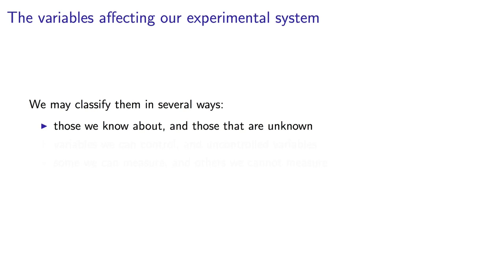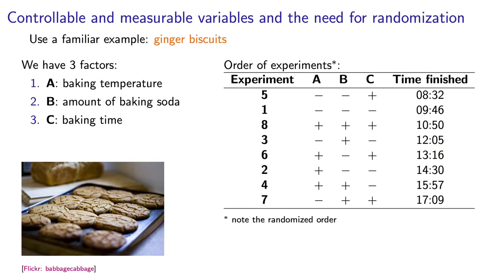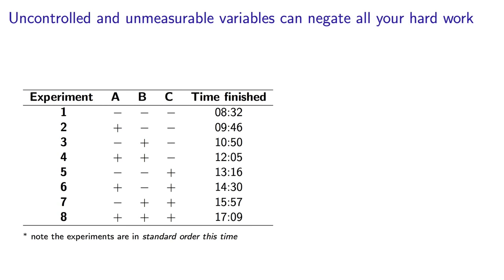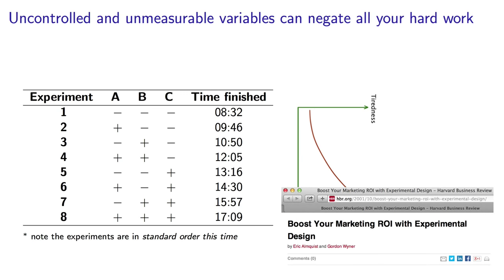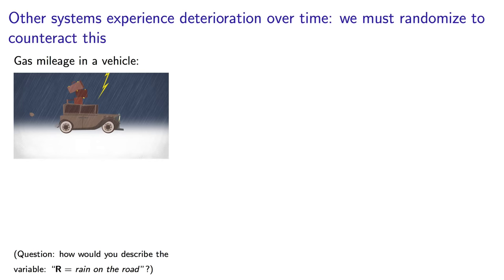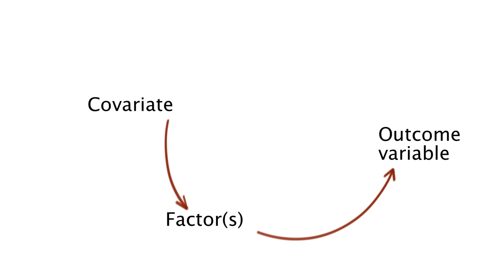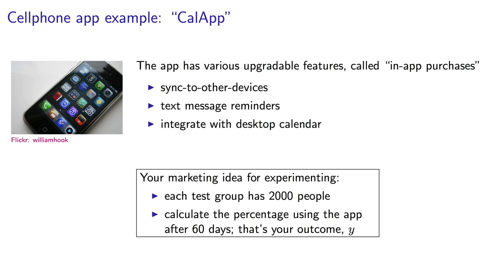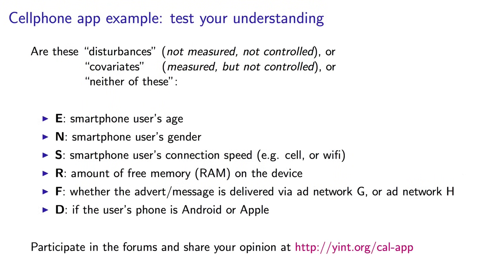Experiments 4D - All about disturbances, why we randomize, and what covariates are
In this lecture, we're going to look at the term "disturbances". We're going to gain an insight into why we randomize our experiments, the concept that we've seen several times in the course so far. In many ways, this is one of the more important videos.

Now, I could have covered the topic of randomization a little earlier, but I needed the terminology of confounding from the previous class to clearly explain the purpose of randomization. Also, by waiting, you've started asking really good questions about randomization on the course forums. One of the best times to learn anything is just when you need that information, just in time learning. Now that you've got all these questions in your mind about randomization, we're ready to learn about it.

To do so, we must understand the nature of variables or factors in our experiments. We can categorize our variables in several ways. The first way, is to talk about variables that we know about, and those that we don't know about, the unknowns.

The second way, is we can talk about variables that we can control and those that we cannot control.

And thirdly, we can consider variables that we can measure and those that we cannot measure.

We mostly deal with variables we know about. So the first distinction is a little unnecessary, but we will see where we use it later on. There almost certainly are variables in your system that will affect your outcome, that you did not think about when you start experimenting. And you'll see why these unknown variables can play an important role later on. I

'm going to walk through an example to show what I mean by controllable and measurable factors. Once you understand the terminology, you will see why randomization is so crucial.

A great example was posted on the forums about why randomization must be done. Lets take a look. Imagine we're baking ginger biscuits and I'm investigating that with eight experiments because I have three factors. I decide I'm going to do all these experiments in one day. So I start in the morning and by the end of the day, I'm going to be pretty tired. When I mix the ingredients by hand, I may not be doing it so well by the end of the day. Tiredness is something I cannot control in the experiments if I do them all in one go. And I am also not able to measure my tiredness.

But being tired will affect some of the outcome variables. Such as the texture of the biscuit if I am not mixing things properly. A disturbance is defined as something that you do not have control over, and something that you are not able to measure. So tiredness is a variable in our system that we call a disturbance, it's uncontrolled and unmeasured.

I'd like to note here that the term control refers to your ability to adjust the variable. When we say you cannot control something, it means we cannot actively change it. For example, you are not able to change the temperature outside or the humidity outside. But you can control the temperature inside your house if you have air conditioning and you might also be able to control the humidity in your home.

When I say that you're not able to measure something, I don't mean that it's impossible to measure it or quantify it. I just mean that you might not have the right tool, or the instrument, or way to do it.

Humidity could affect my system, but I might not have enough money to buy a decent humidity sensor. That's why tiredness is a disturbance. I cannot control it, and I don't have a way to reliably measure it.

Back to the baking. You can visualize that there's this increasing tiredness factor taking place over time. Now here are the eight experiments written in standard order. If I chose to run the experiments in that same order, you will notice the third factor, the effect of baking time.

We'll have four low level experiments first and then four high experiments last. Those first four experiments were when I had lots of energy and mixing my ingredients well. The last four experiments were run when I was tired. What has happened here is that we've confounded the effects of tiredness with this last factor of baking time.

If I analyze my experimental results, I might find that baking time has an important effect on the outcome. Was it baking time that caused it or was it me getting more and more tired throughout the experiments? You can also imagine a situation where we find that baking time has no effect. But maybe baking time actually did have an effect, but it was counteracted or cancelled out by this unmeasured tiredness factor due to confounding. Both hypothetical examples there would lead to a wrong conclusion.

Now recall in an ...